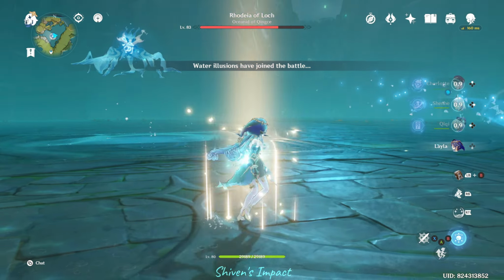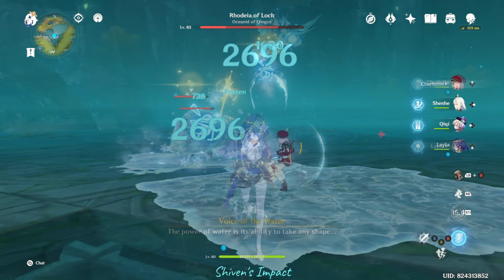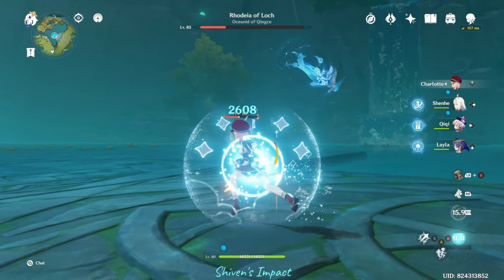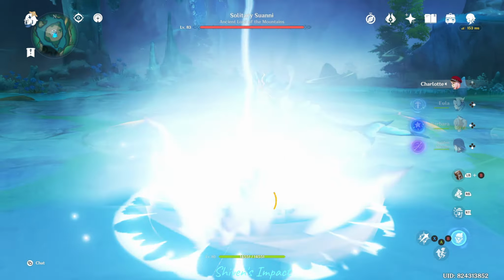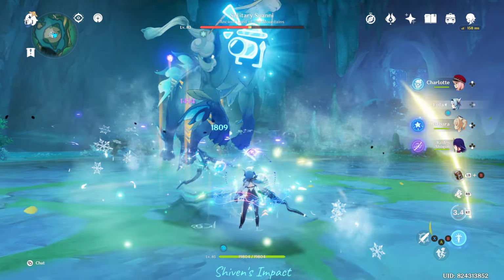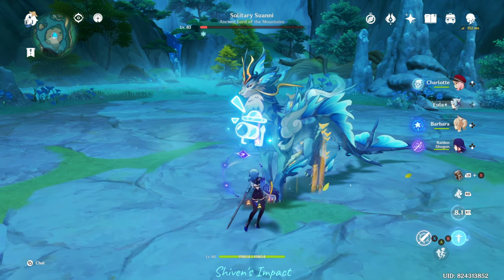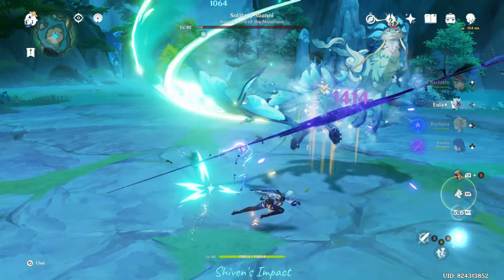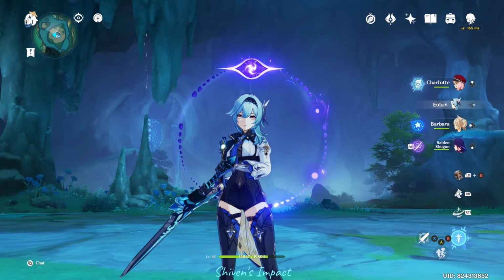Why Charlotte is Amazing! - Genshin Impact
It's Charlotte's birthday! I thought of doing something special for her. I talk about how much I love Charlotte and why I think she is an amazing character.
Hope you enjoy this chill video!